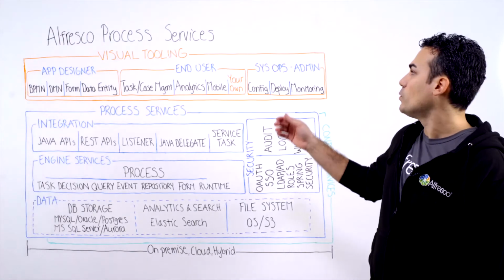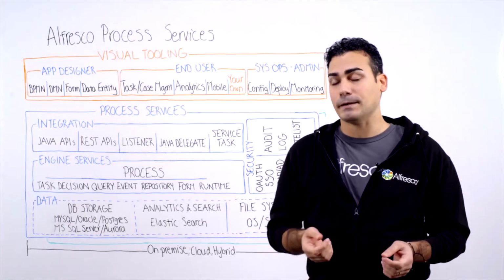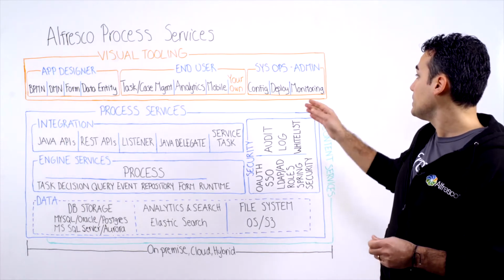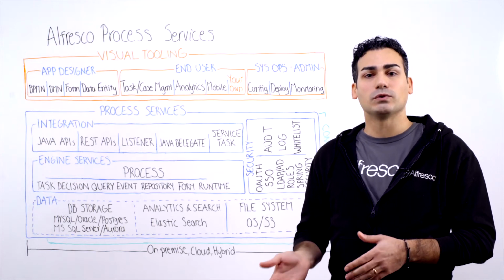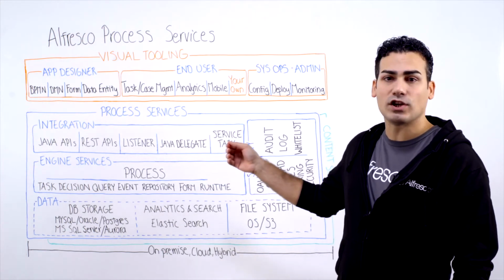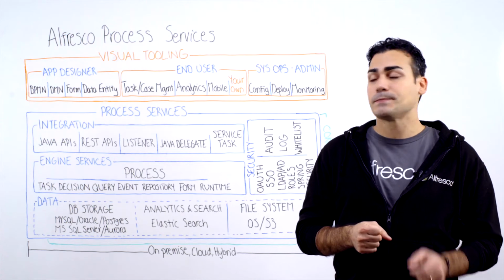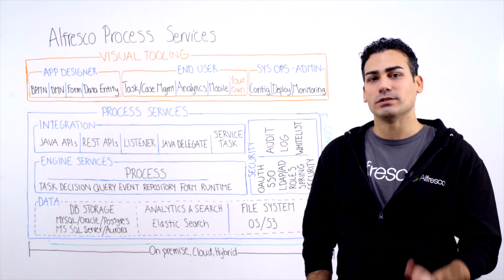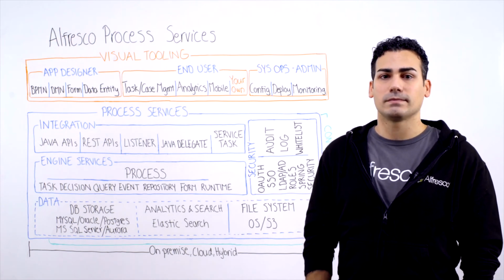Alfresco ArchiTech Talks - Process Services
Alfresco Process Services